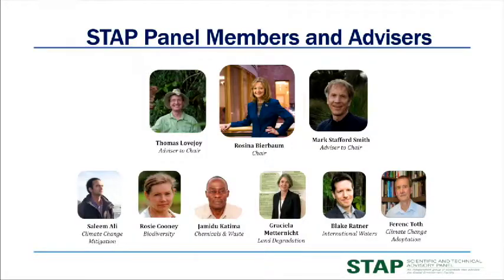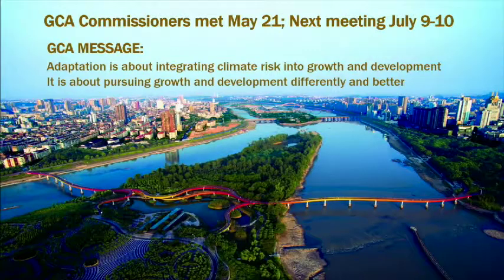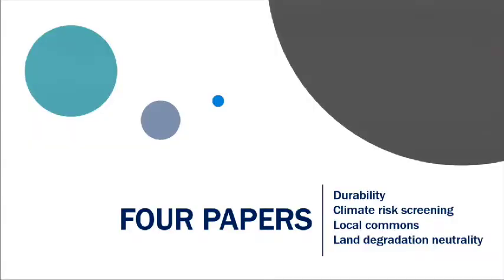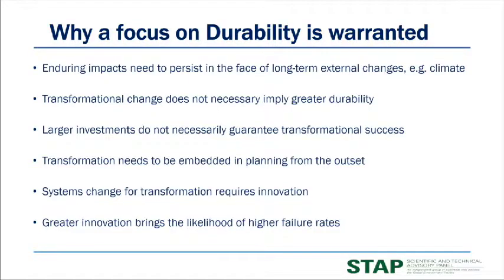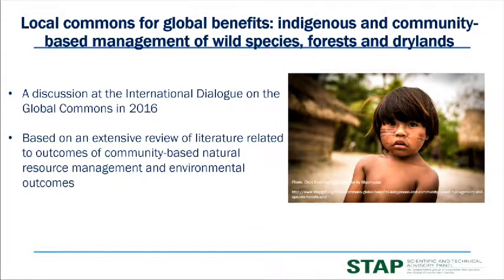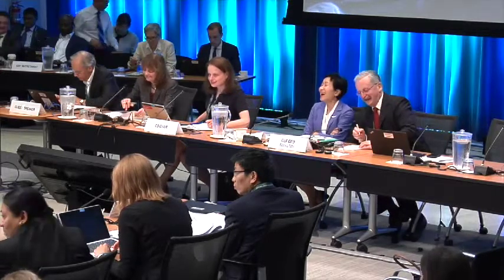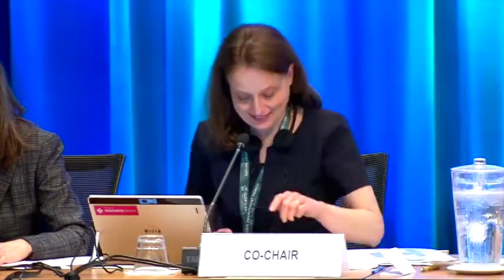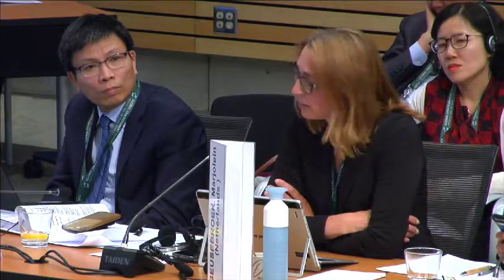56th GEF Council Day 2 - June 11, 2019 PM Session - Part 1